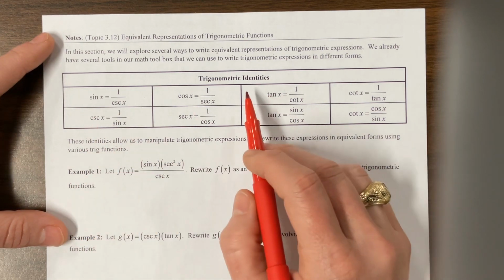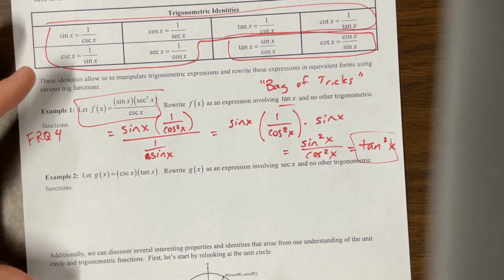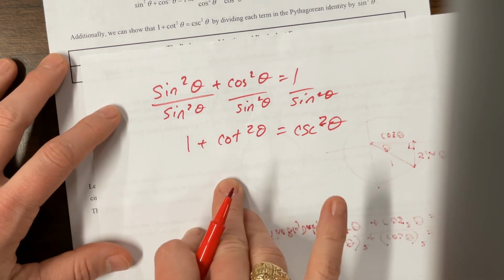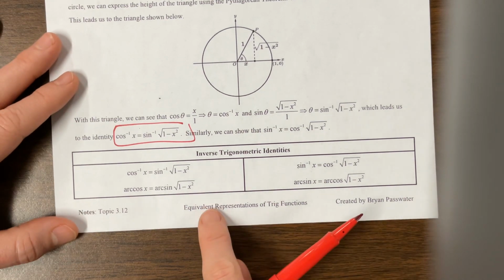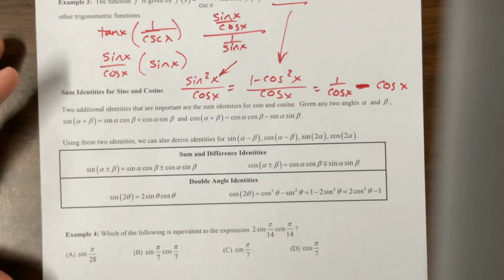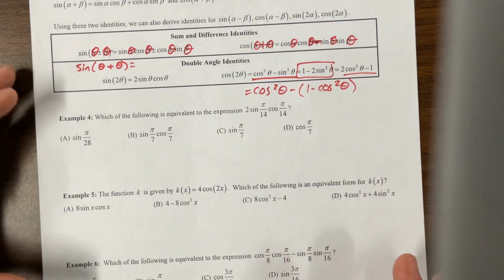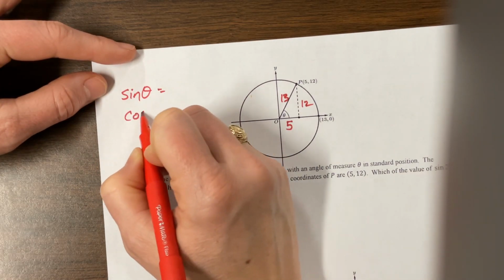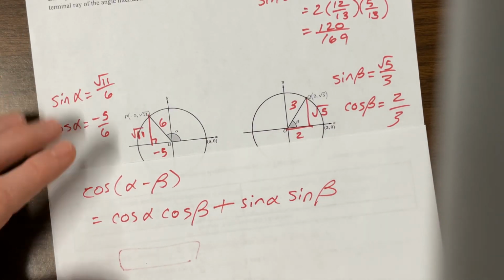AP PreCal 2025 3.12 Passwater Notes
Ms. Kosh teaches Mr. Passwater's notes on Trig Identities for AP PreCal.